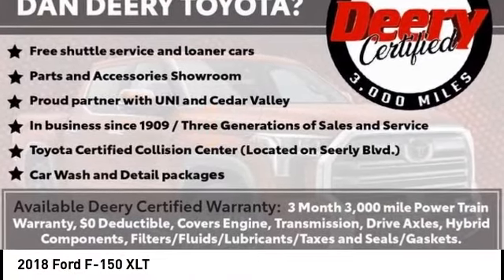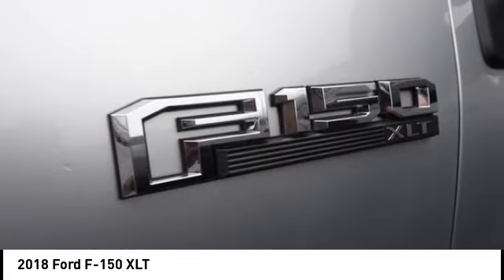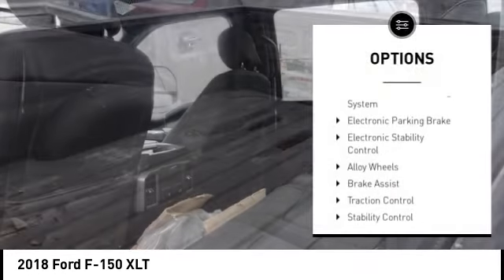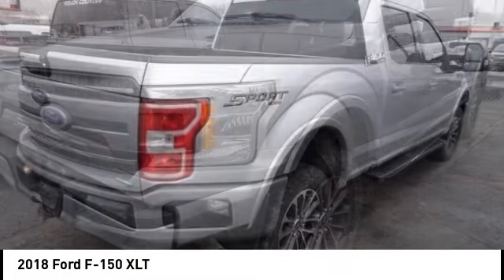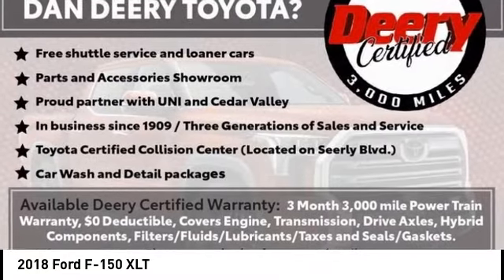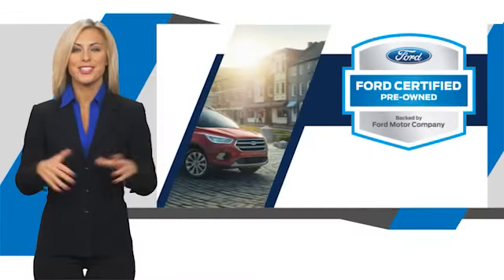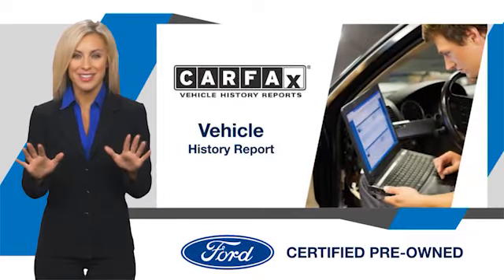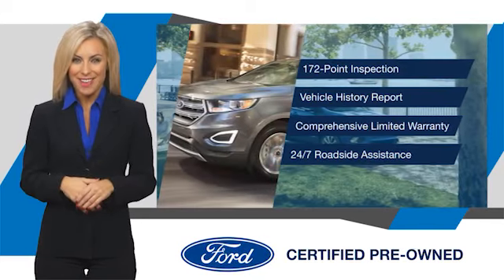2018 Ford F-150 Cedar Falls IA UDX22561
2018 Ford F-150 XLT